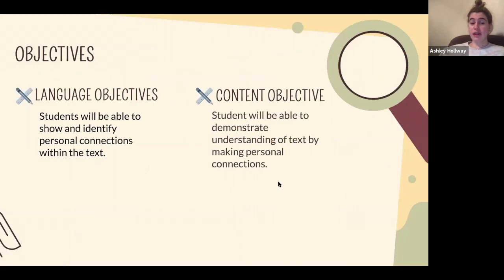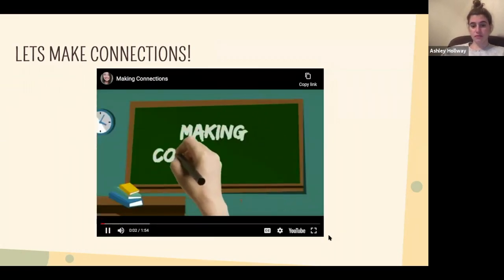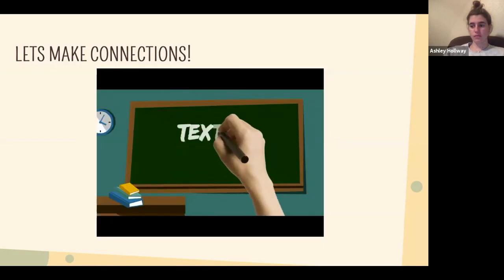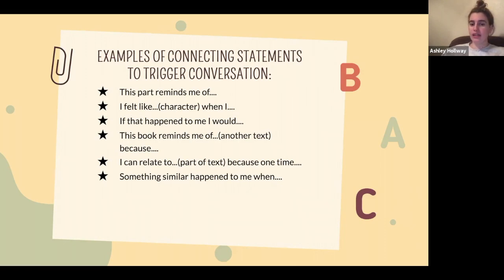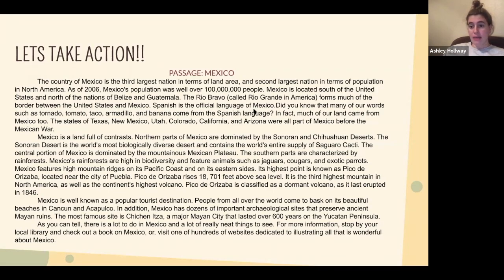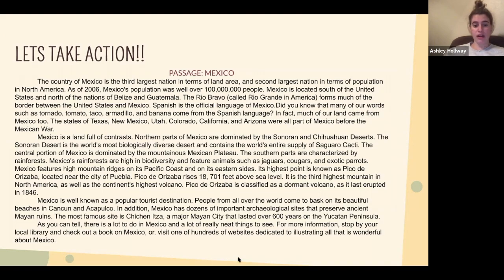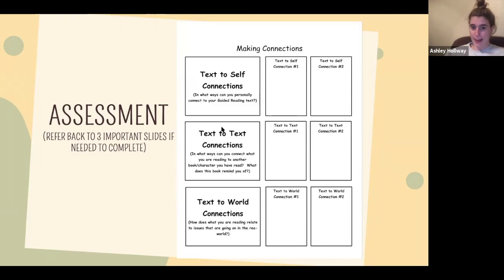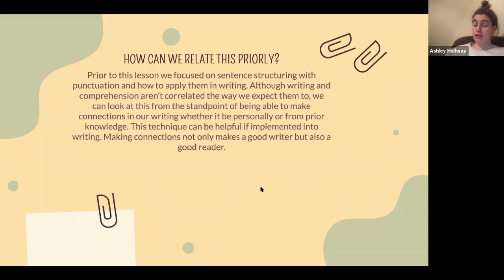SIOP Reading Lesson